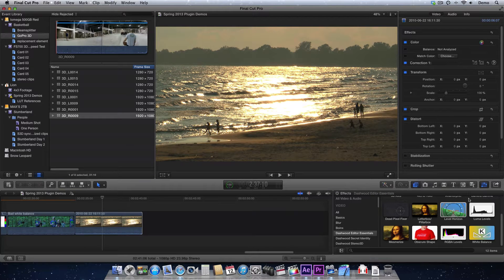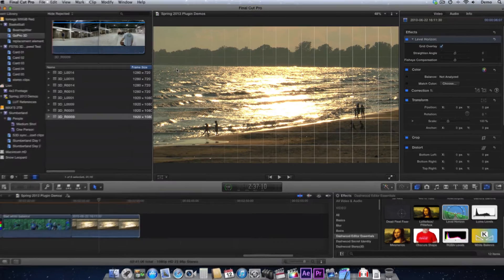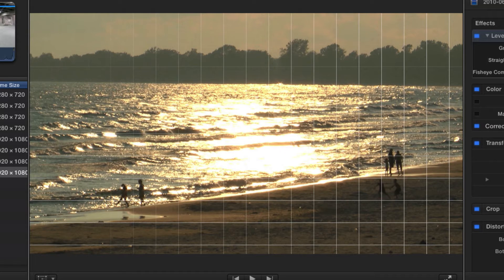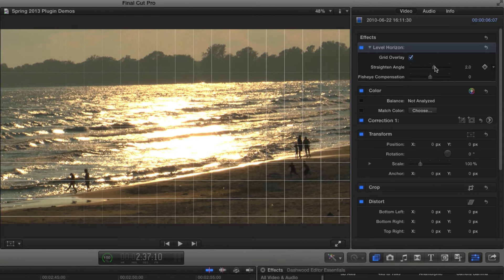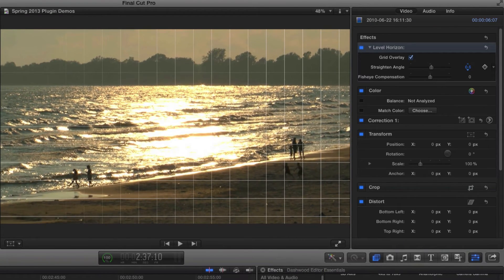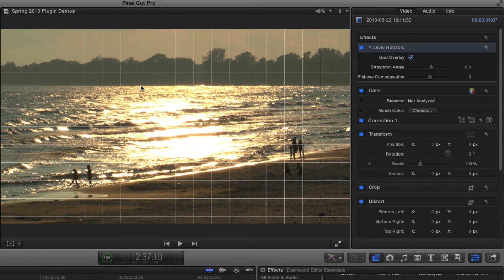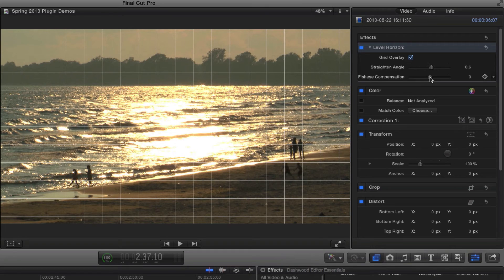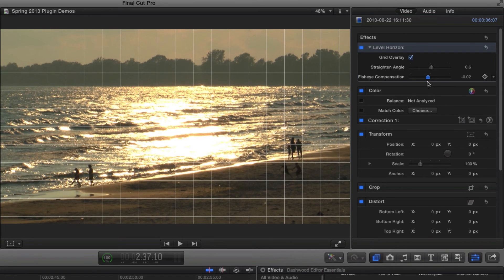Editor Essentials - Level Horizon Tutorial for Final Cut Pro, Premiere Pro, AE and Motion